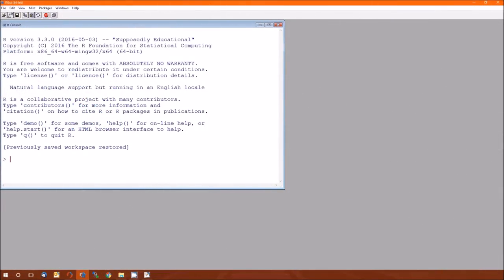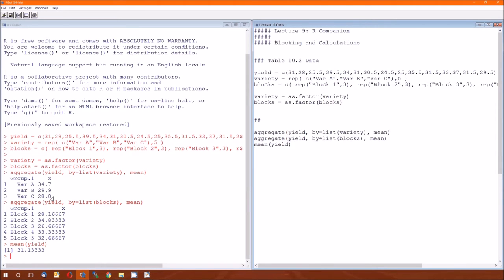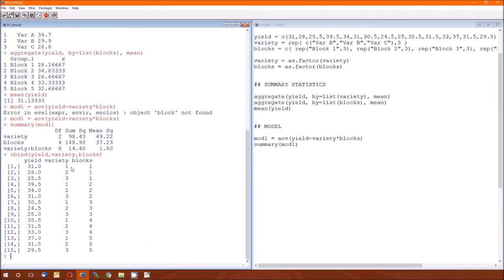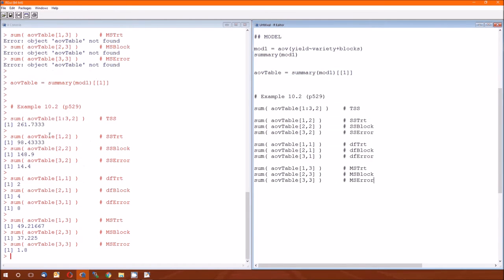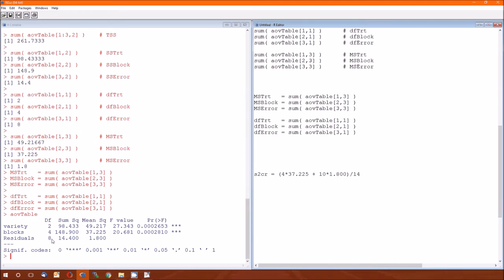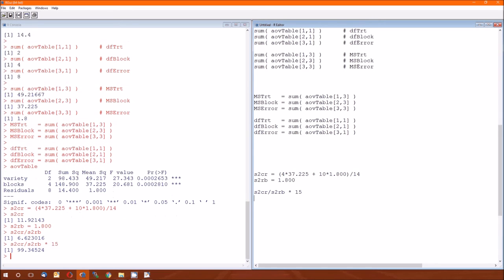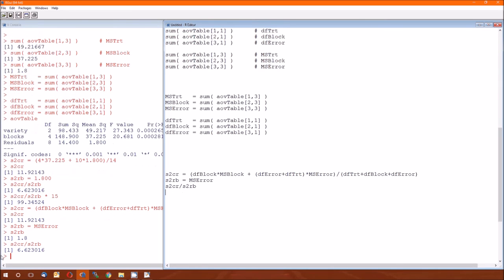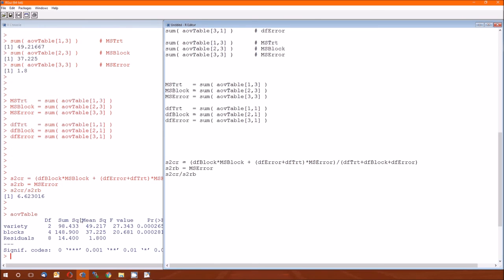Lecture 9: R Companion